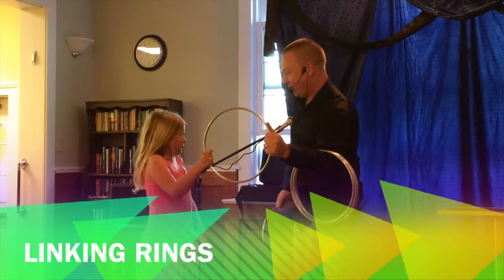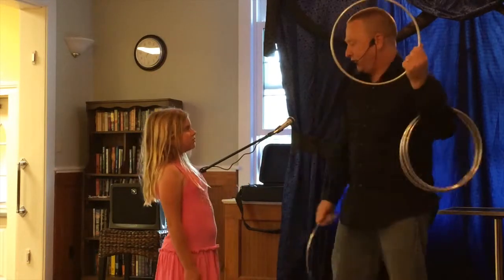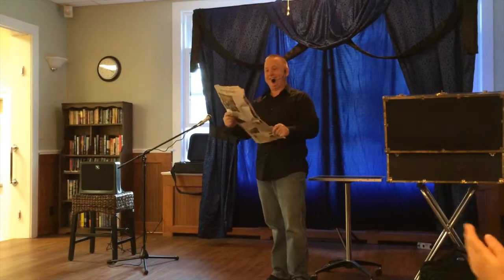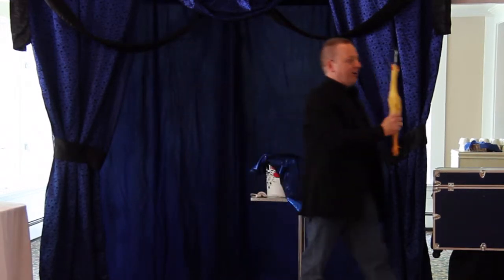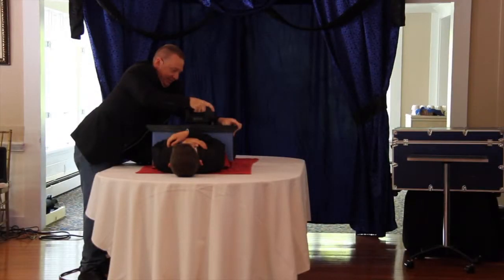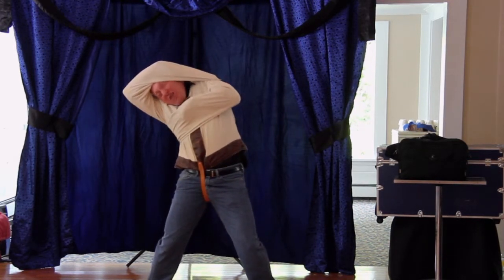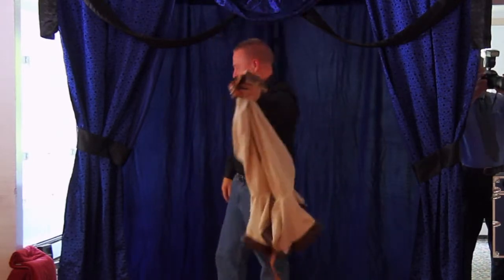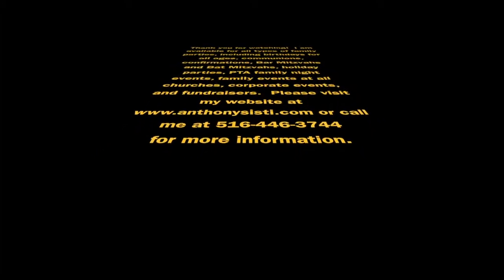The Magic of Anthony Sisti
Keep me in mind when planning your next family party, block party, reunion, PTA event, church function, or fundraiser.  People tell me I'm very entertaining - I'll let you be the judge.